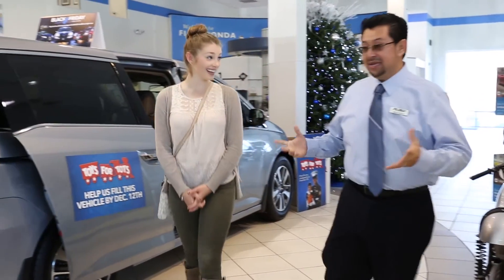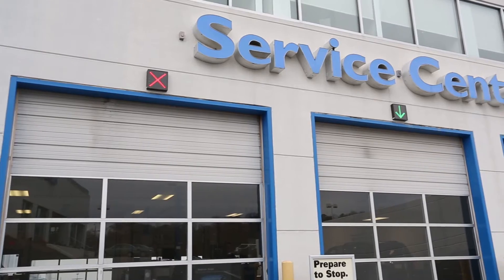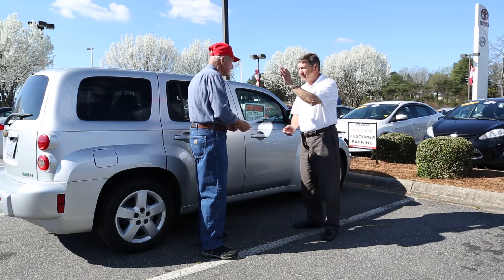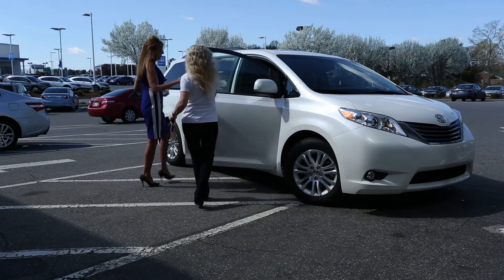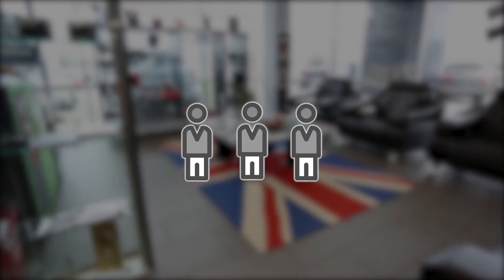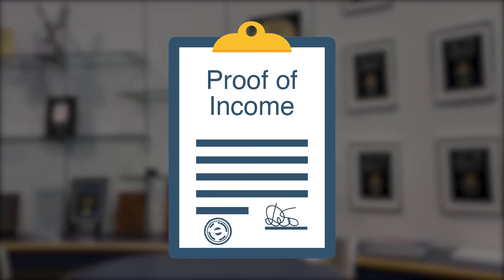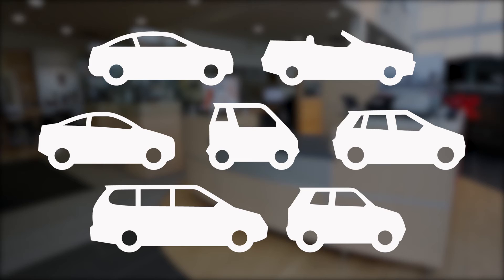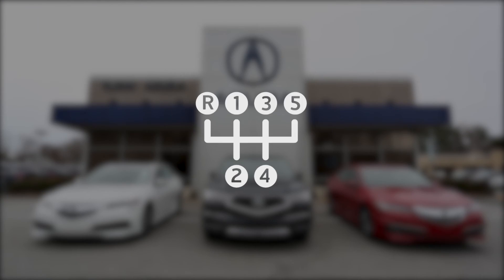How to Buy Flow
Welcome to Flow Buick GMC Fayetteville's YouTube page! Be sure to visit Flow Buick GMC Fayetteville for all your auto needs!